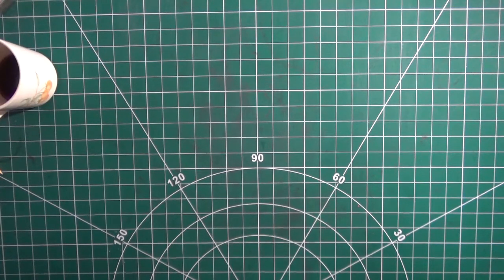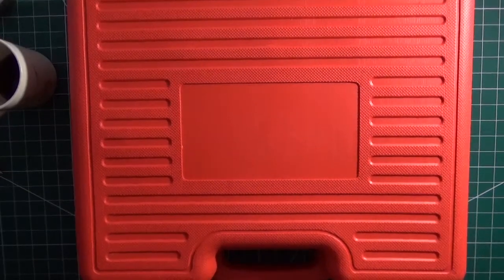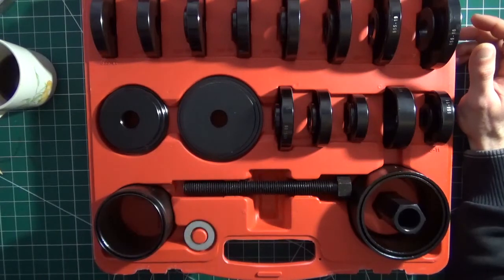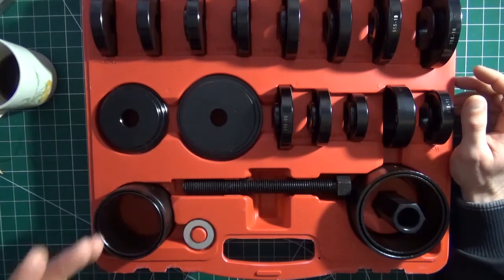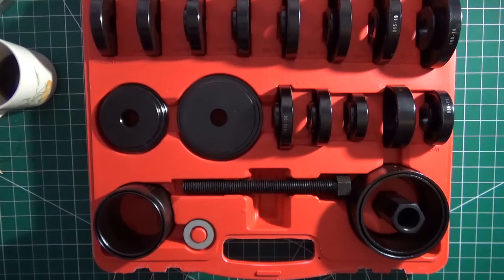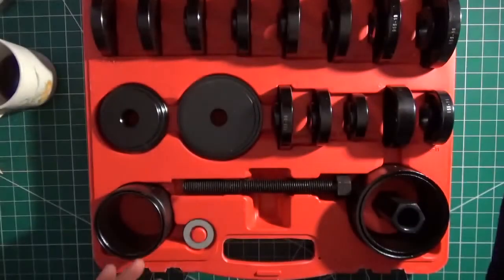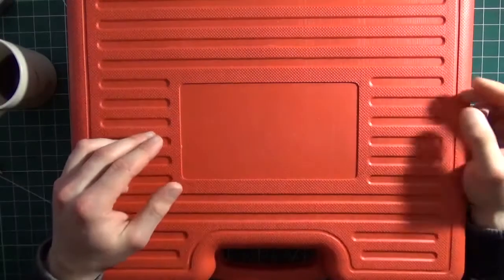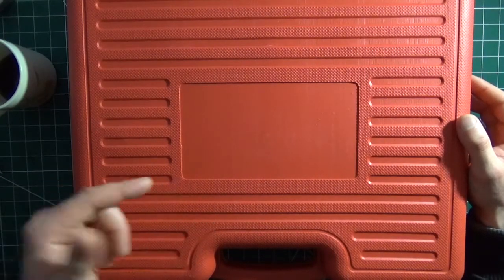Worth Investing In Specialized Tools? 3 Reasons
What is happening people, welcome back and in this video we discuss about specialized tools! And this begs the question is it worth your money to invest in them? In the video above I give you 3 reasons which I believe are worth this'' not so cheap'' decision that will make a difference in the long run! At the end of the day though this does depend on each individual as not everyone is the same. What is your opinion?